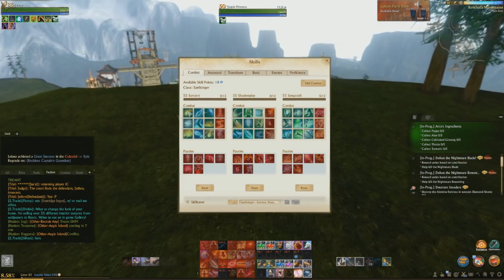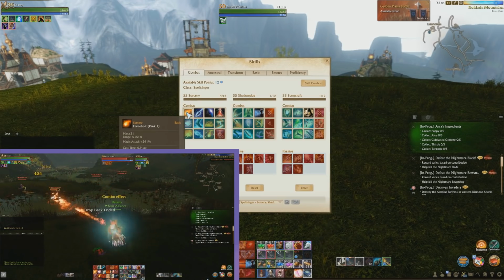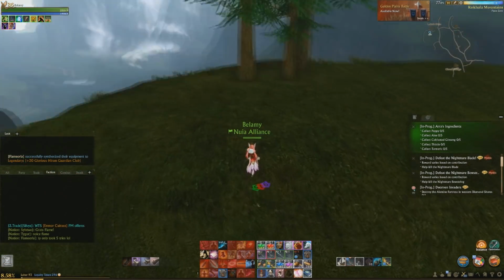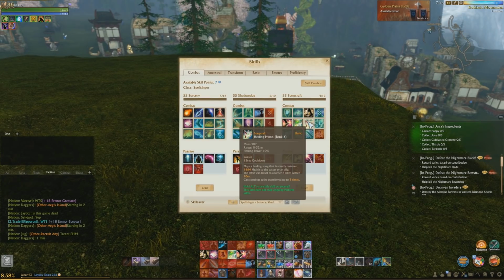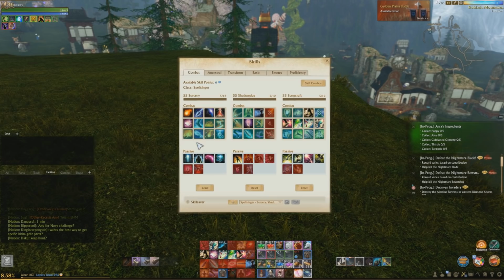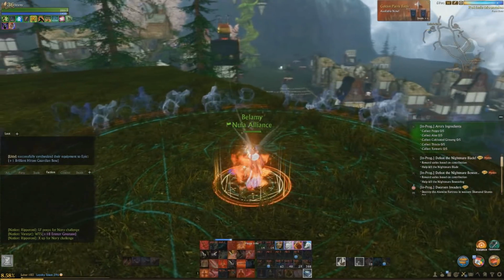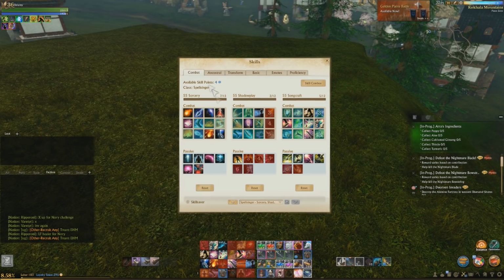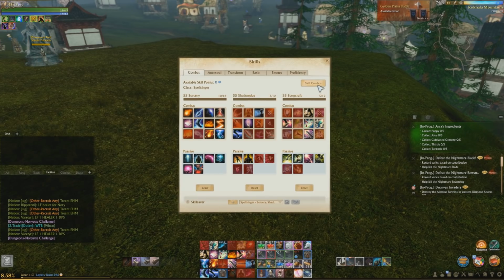ArcheAge Level Guide - Mage (skill choices)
Quick video discussing the best levelling spec and the skills you want to use as a mage while levelling a new character in ArcheAge.